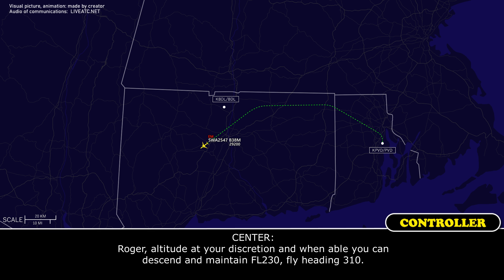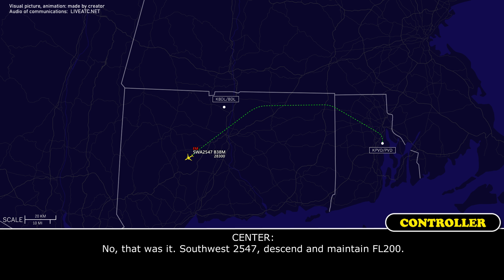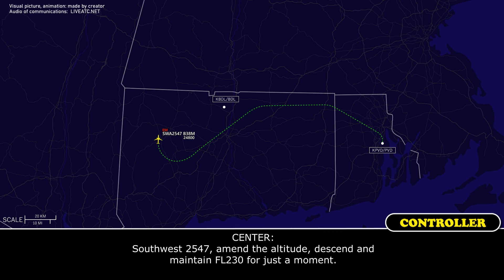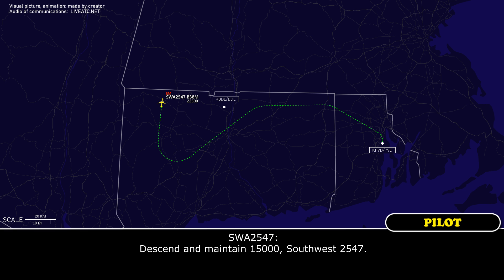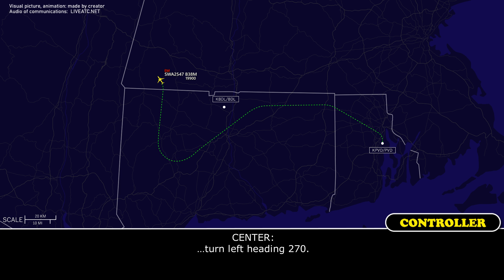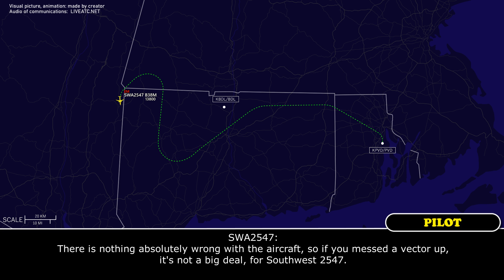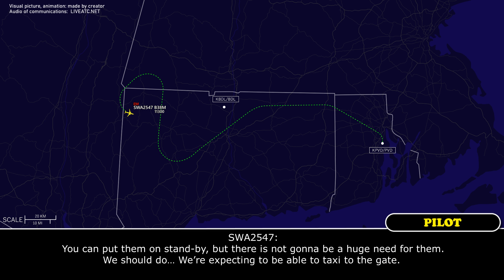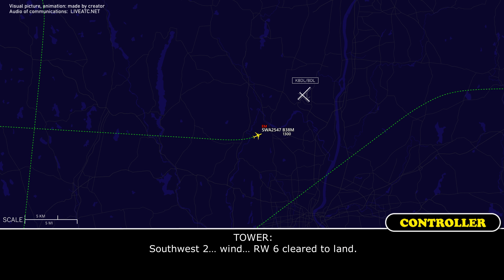Very unusual vibration. Southwest Boeing 737 MAX 8 diverts to Bradley Airport. Real ATC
THIS VIDEO IS A RECONSTRUCTION OF THE FOLLOWING SITUATION IN FLIGHT:

29-MAY-2023. A Southwest Airlines Boeing 737 MAX 8 (B38M), registration N8870K, performing flight SWA2547 / WN2547 from Providence Rhode Island T. F. Green International Airport, RI (USA) to Baltimore/Washington International Airport, MD (USA) during climb out of Providence declared an emergency, reported unusual vibration, probably elevator tab vibration, and requested to divert to Windsor Locks Bradley International Airport, CT (USA). The next day this aircraft (N8870K) after departure returned to Bradley again with the same issue. Only on 02-JUN-2023 N8870K was able to reach Houston.

Timestamps:

00:00 Description of situation
00:17 Initial climb
00:44 Southwest 2547 declared an emergency and requested to divert to Bradley
02:07 The flight crew reported very unusual vibration, Probably stabilizer tab vibration
05:55 Southwest 2547 contacted Bradley Approach controller
07:11 The emergency aircraft was transferred to frequency of Bradley Tower
07:37 Landing

HOW I DO VIDEOS:
1) I monitor media, airspace, looking for any non-standard, emergency and interesting situation.
2) I find communications of ATC unit for the period of time I need.
3) I take only phrases between air traffic controller and selected flight.
4) I find a flight path of selected aircraft.
5) I make an animation (early couple of videos don’t have animation) of flight path and aircraft, where the aircraft goes on his route.
6) When I edit video I put phrases of communications to specific points in video (in tandem with animation).
7) Together with my comments (voice and text) I edit and make a reconstruction of emergency, non-standard and interesting situation in flight.